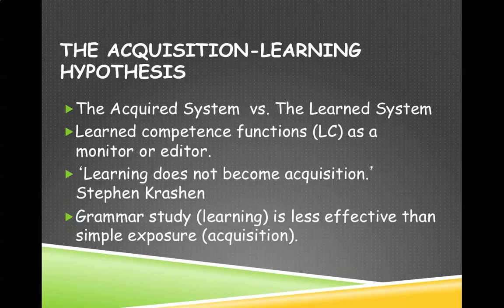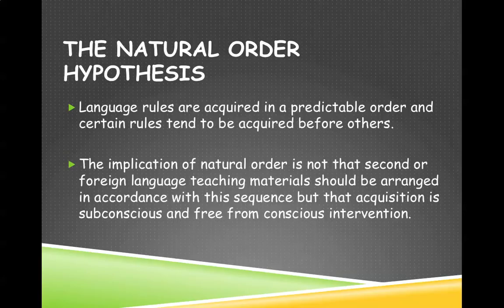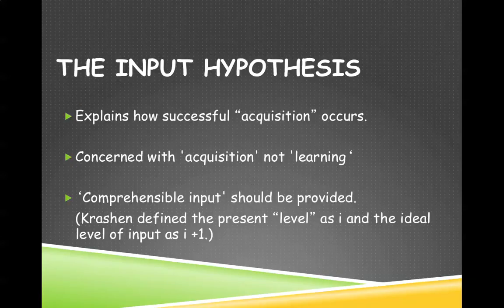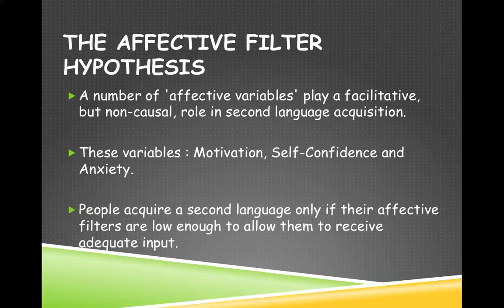Unit 4 Community Language Learning